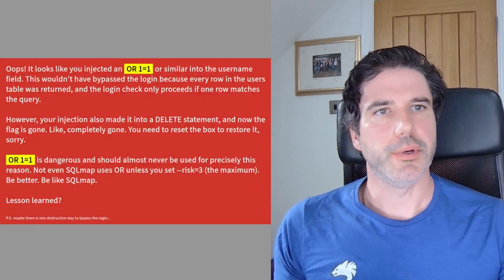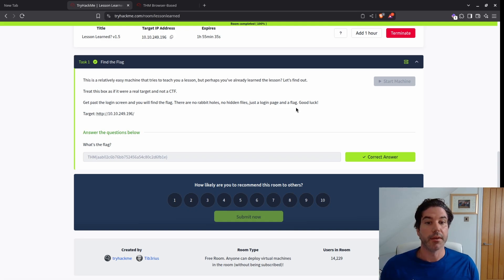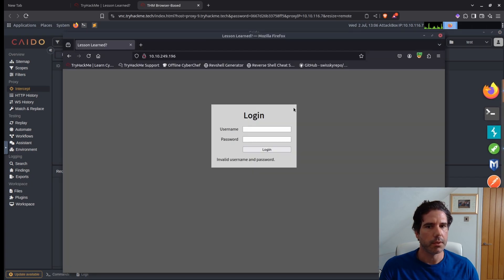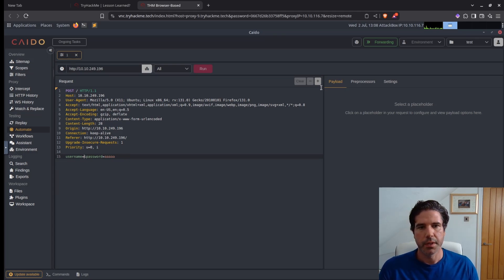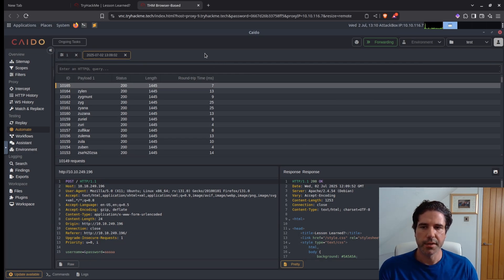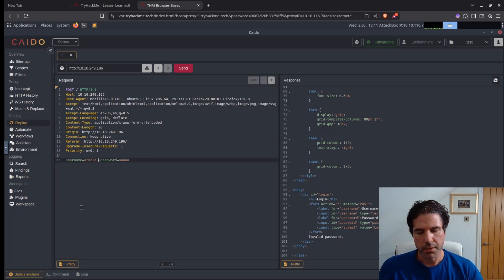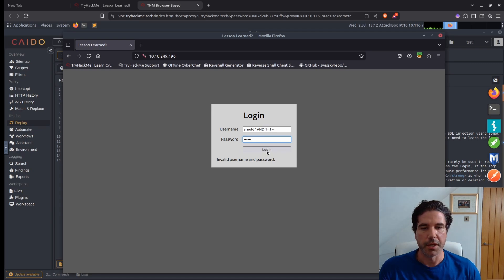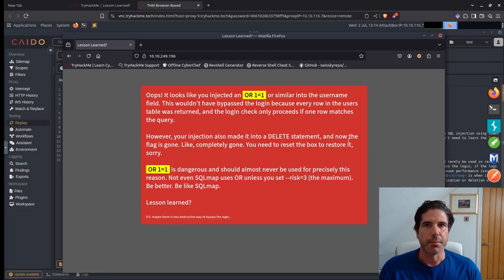Lesson Learned Walkthrough (THM): NEVER Use 'OR' for SQLi Pen Testing!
Lesson Learned? TryHackMe walkthrough! This video is more than just a CTF solution; it's a vital lesson for every aspiring penetration tester and ethical hacker. We'll dive deep into the SQL Injection vulnerability within this box, but with a crucial twist: understanding the profound difference between using AND and OR logical operators during your SQLi attempts.

Many experienced testers have learned this the hard way, and this hacking CTF perfectly demonstrates why. I'll show you step-by-step how to identify the SQLi vulnerability and, more importantly, highlight why a seemingly harmless OR statement in your SQL payload can irrevocably damage a production database—just as it will break this THM box, requiring a restart!

This video is essential viewing for anyone working with SQL injection on live systems or practicing vulnerability exploitation safely. We'll cover:

Initial enumeration and identifying the SQLi vulnerability.

The mechanics of AND vs. OR in SQL queries.

The catastrophic impact of OR on data manipulation (especially DELETE/UPDATE).

Best practices for SQLi pen testing to ensure data integrity.

How to successfully complete the Lesson Learned? box the right way.

Don't make a costly mistake in the real world! Learn from this box.